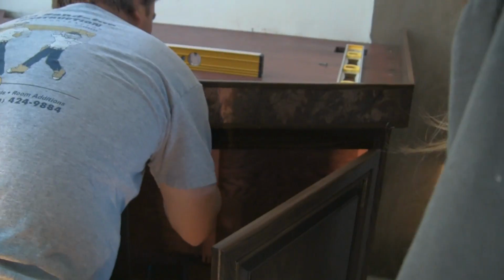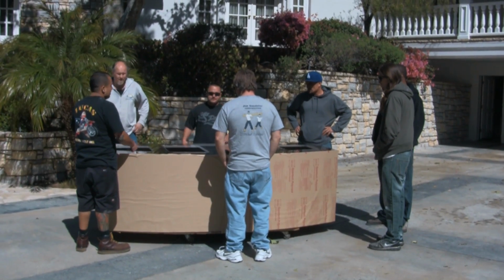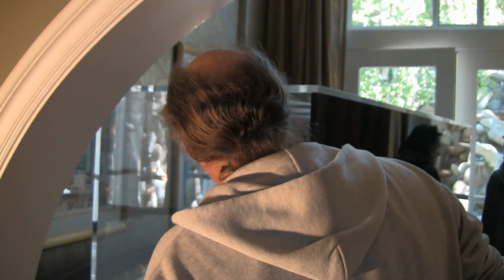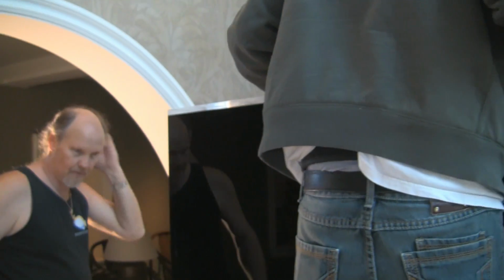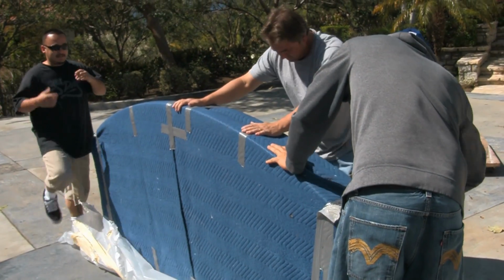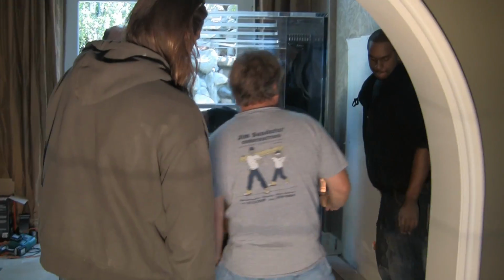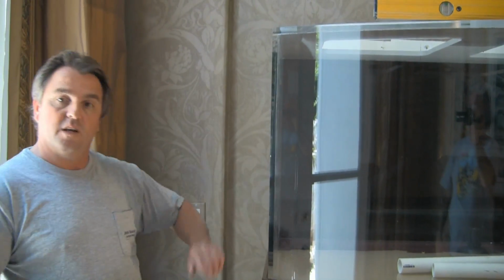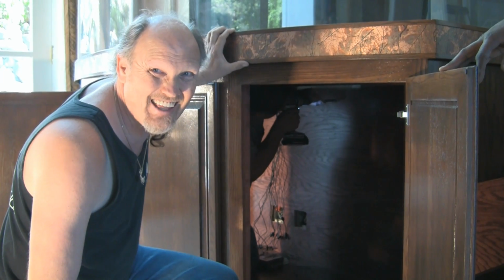Building a 400 gallon Bowfront Aquarium, LA Fishguys, Episode 115 pt 2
Come with us in the one hundred and fifteenth episode of LA Fishguys as Jim Stime of Aquarium Design in Thousand Oaks CALIF., assembles a 400 gallon fish-only aquarium system. We are incorporating under this eight foot long tank a wet-dry trickle filter, protein skimmer, algae scrubber, chiller, pleated cartridge and adding two sets of coral decorations.